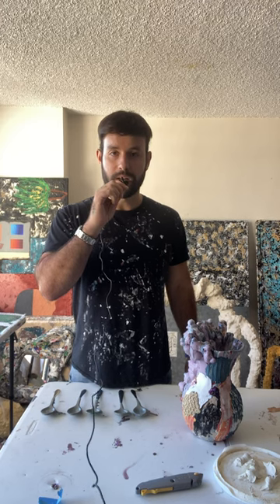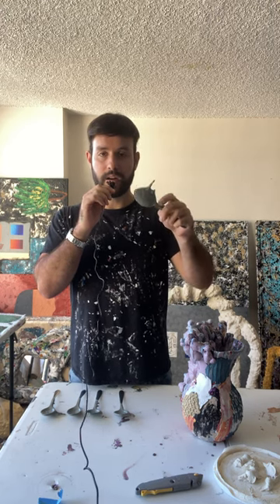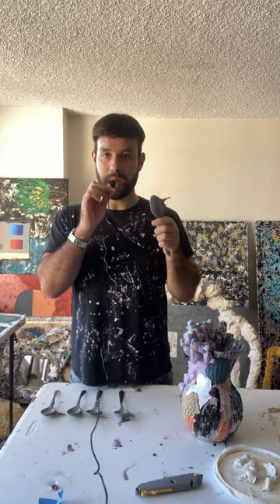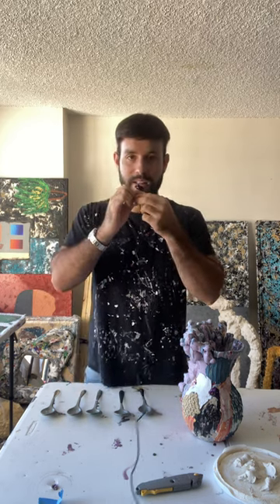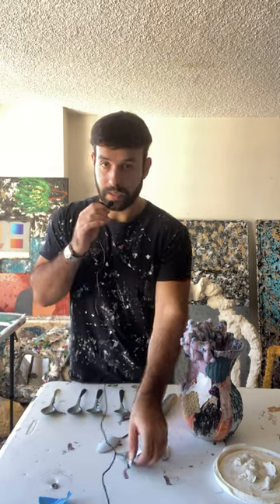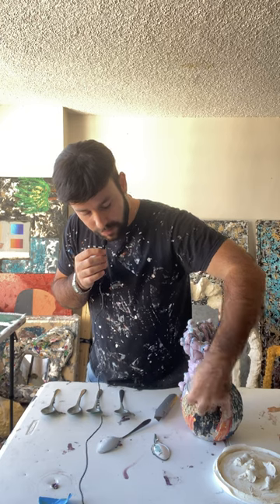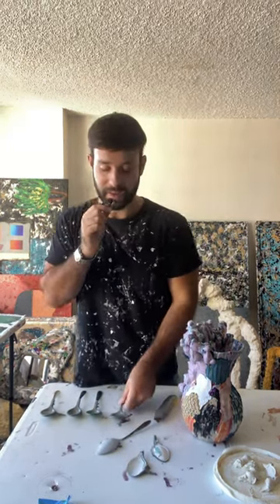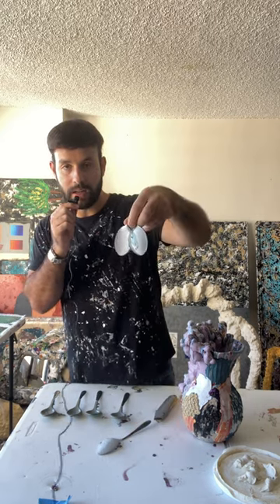ART ASMR Art Studio